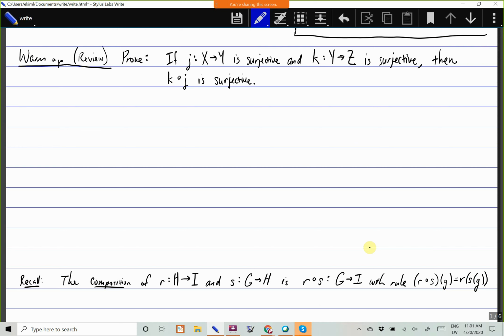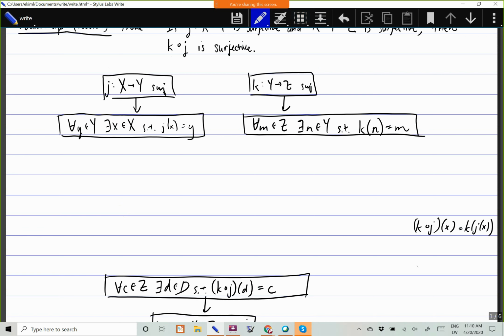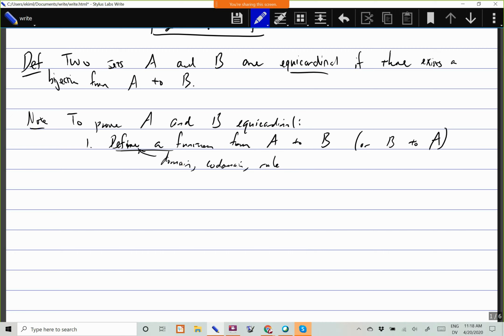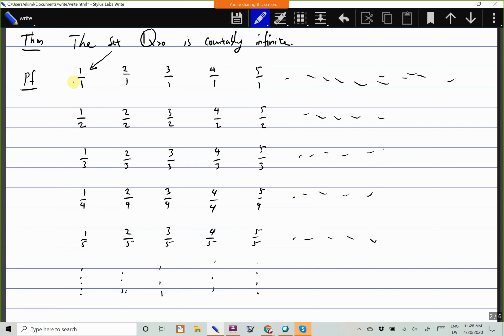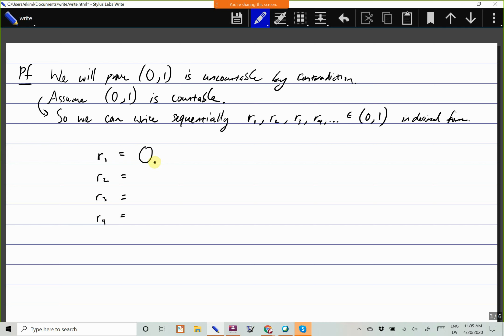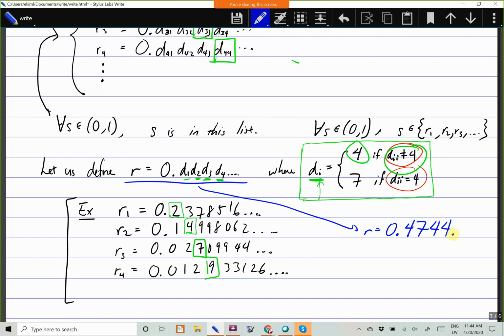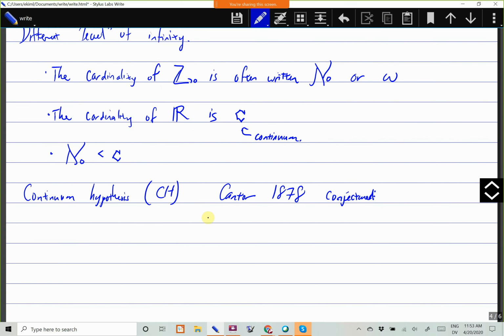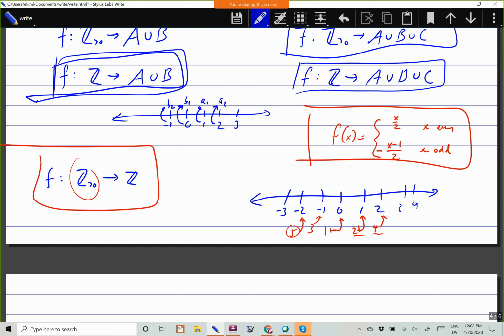2020 04 20 MTH 225